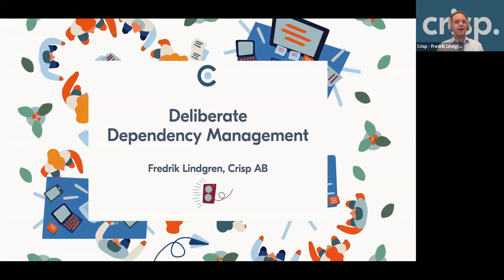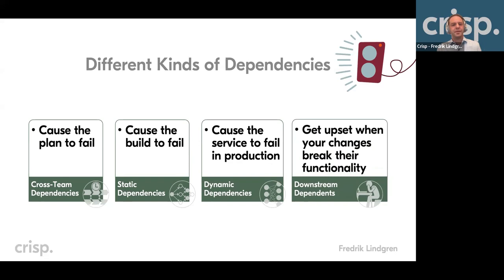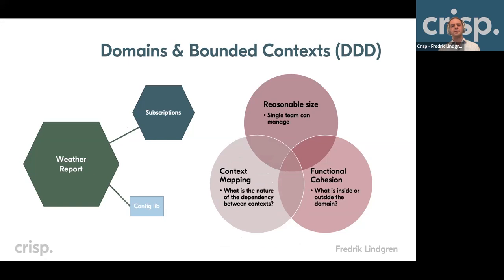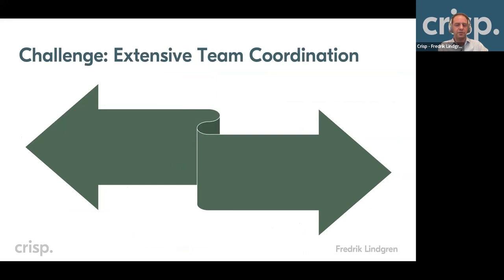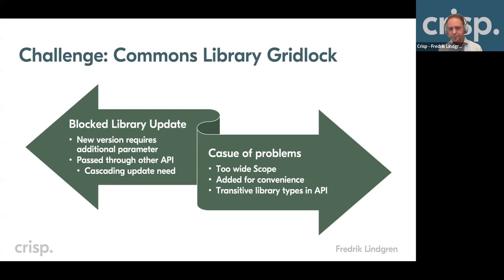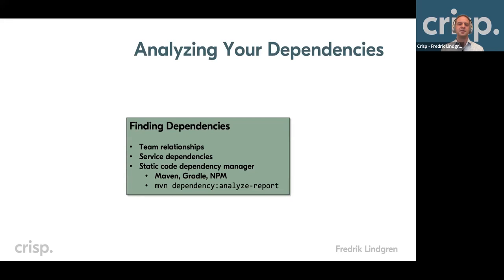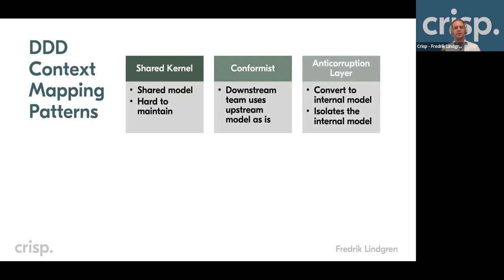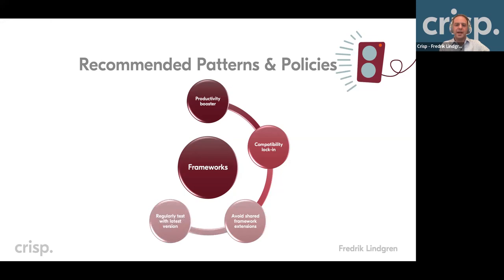Deliberate Dependency Management - Fredrik Lindgren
Teams and organizations struggle with dependencies. Why do we get them and what can we do about it? Presented by Fredrik Lindgren at Crisp-Day conference 2022.